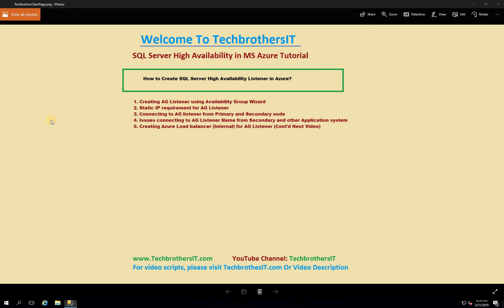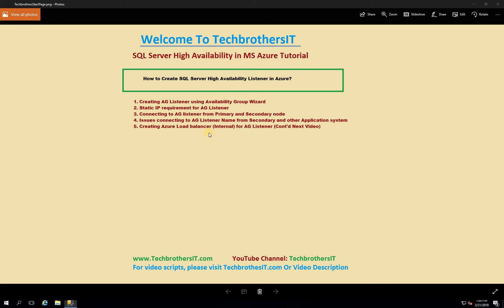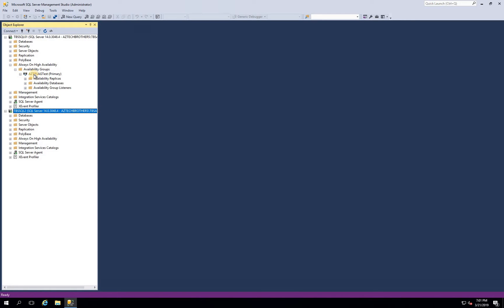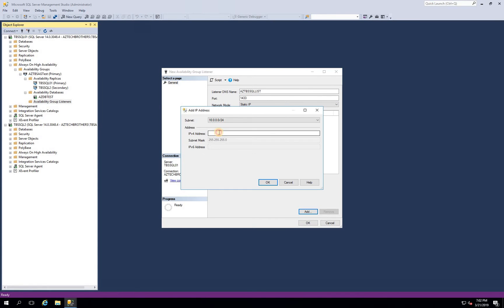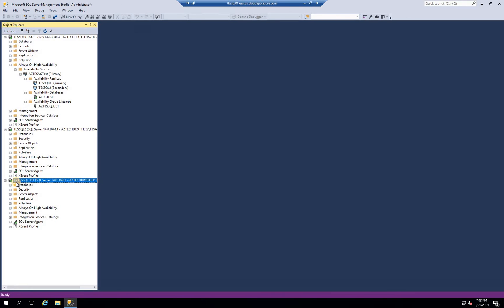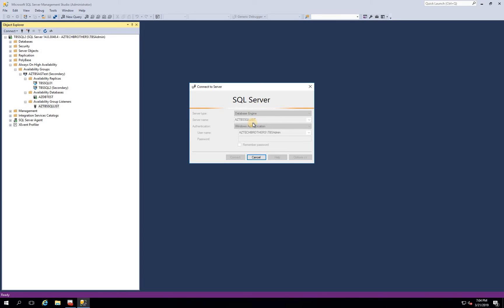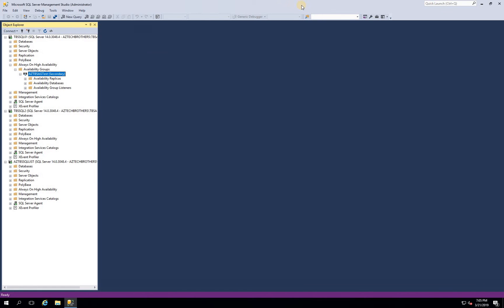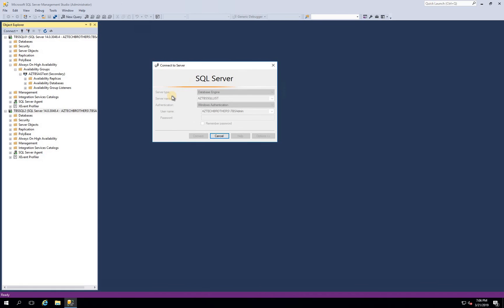How to create SQL Server High Availability Listener in MS Azure - SQL Server HA on Azure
How to create SQL Server High Availability Listener in MS Azure explains

How to create SQL Server High Availability Listener in MS Azure?
Error: Cannot connect to High Availability Listener
Resolution: Why can't I connect to HA listener name from Secondary Replica Azure?
How to configure Static IP of HA Listener in Azure?

 for below tutorials
SQL Server on Linux
SQL Server High Availability On Azure
SQL Tutorial for Beginners
SQL Development Tutorial
SQL Development Training
SQL training for developers
SQL Workbench Tutorial
SQL Real Time DBA Tutorial
MySQL Administration Course step by Step
SQL Server High availability on Azure Tutorial
SSIS Tutorial
SSRS Tutorial and many more.